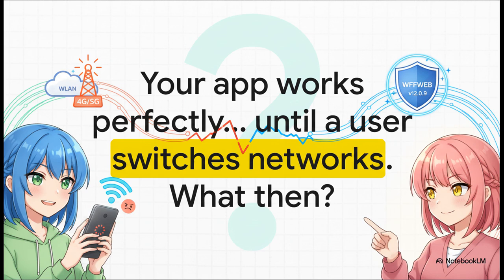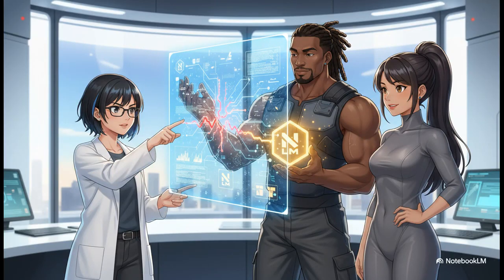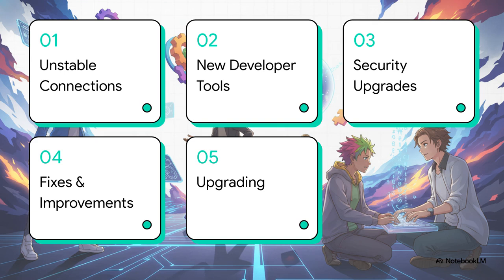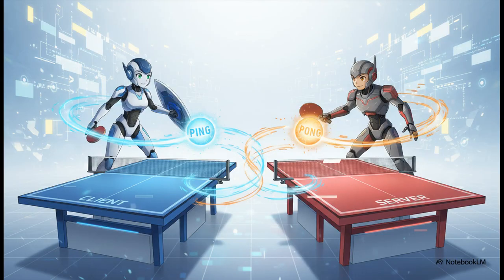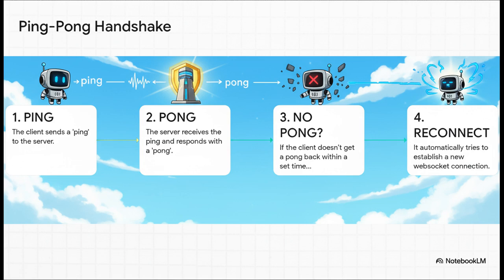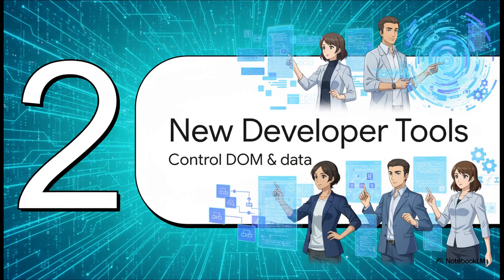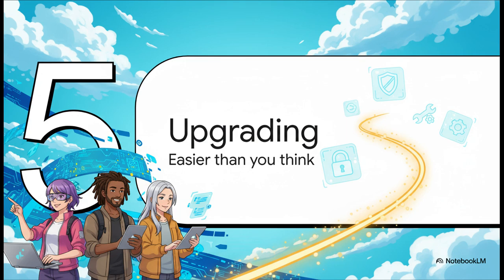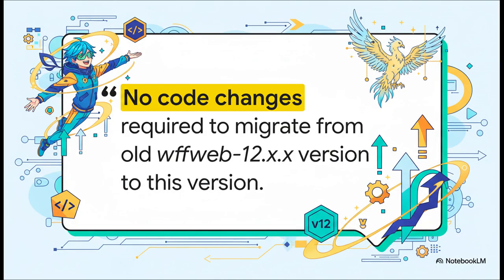Web Firm Framework | wffweb-12.0.9 Release Changes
It explains wffweb-12.0.9 release changes.

for more details.